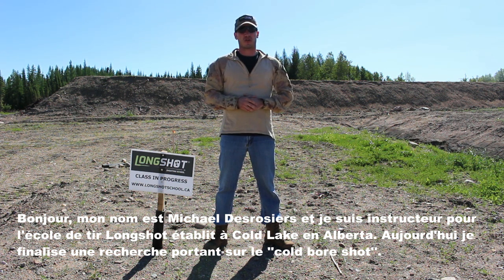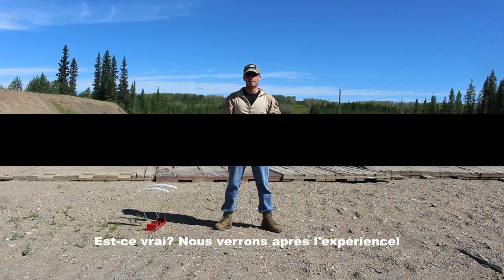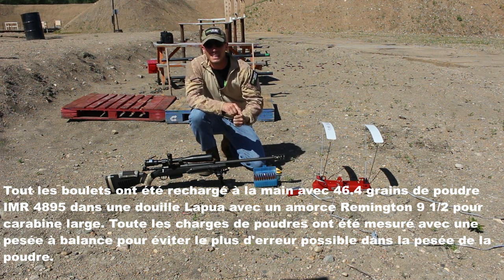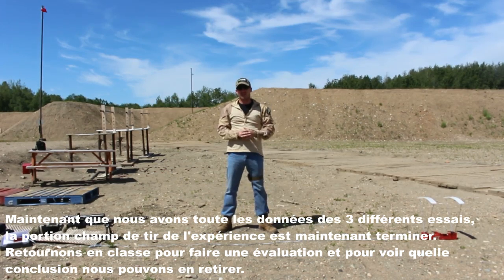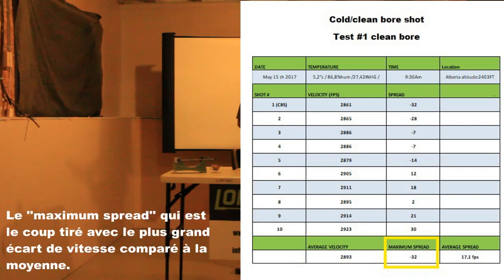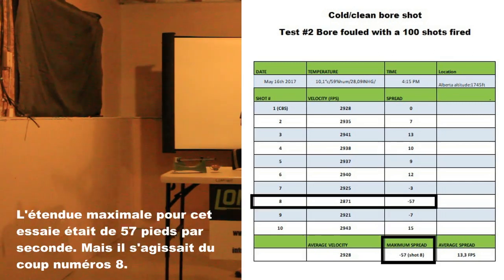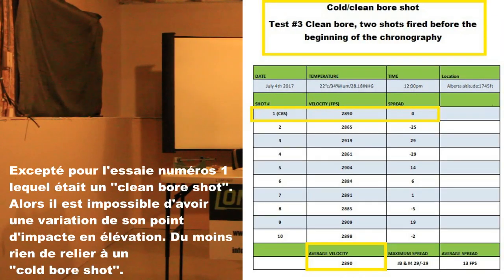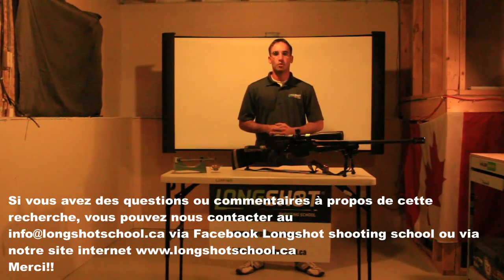CBS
Research about a cold bore and clean bore shot. Interesting results have been found! A must see for long distance shooters and hunters!